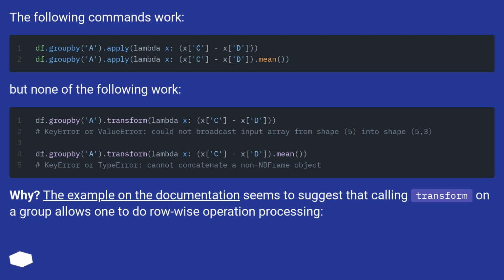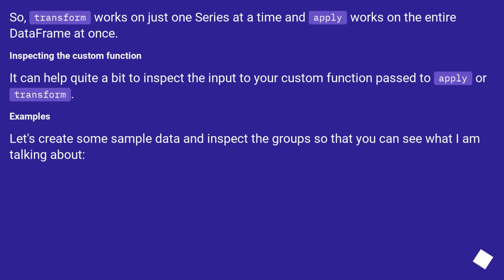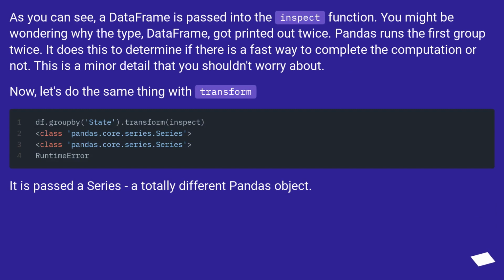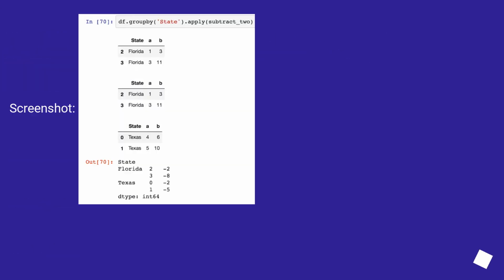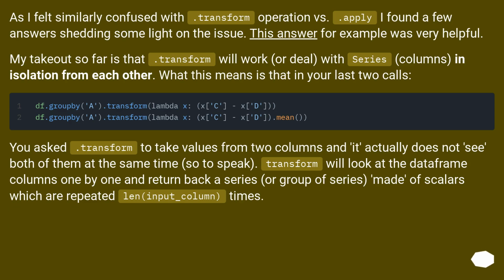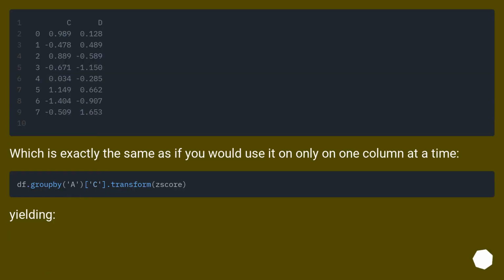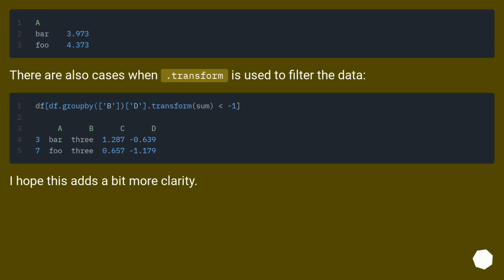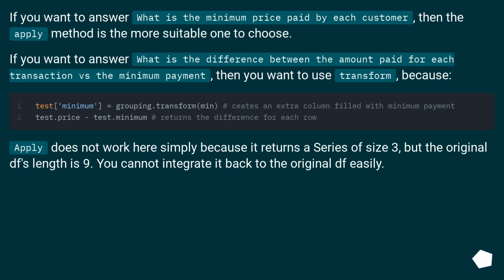Apply vs transform on a group object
Chapters
00:00 Question
01:41 Accepted answer (Score 320)
07:20 Answer 2 (Score 201)
10:35 Answer 3 (Score 18)
12:30 Answer 4 (Score 5)
12:48 Thank you